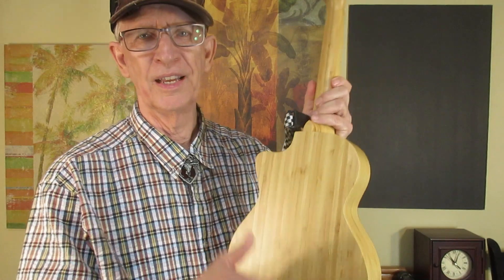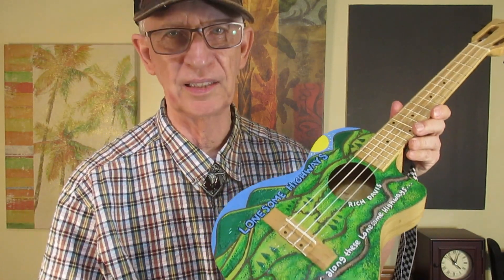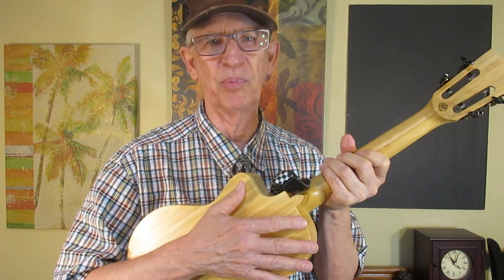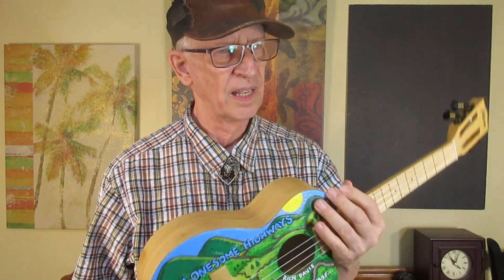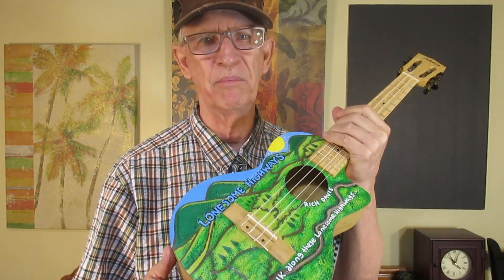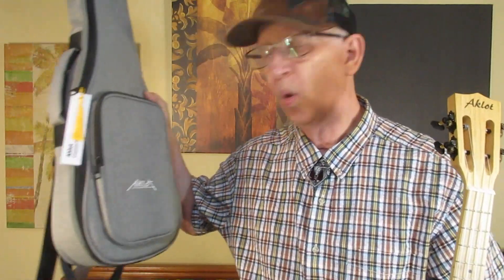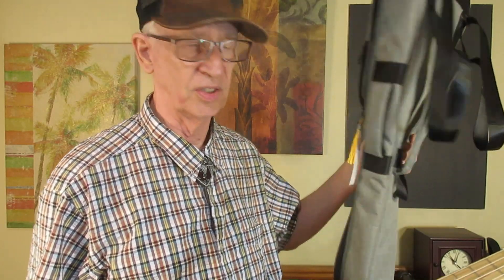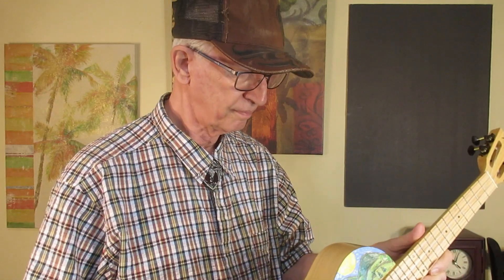Ridiculous Low Price on Tenor Ukulele! Quality Uke and Accessories!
Tenor Ukulele All Bamboo Ukulele 26 inch 18:1 Tuner Machine Gig Bag Strap Picks

Aklot 5 String Tenor Ukulele 26 inch Ukulele Uke Hawaiian Guitar Kit for Gifts

This List is for subscribers of my channel and Davis friends.  Click the sub button, like my videos and spread the word!  Happy shopping.

 Rich Davis’ BEST Ukulele Buys.  Updated Daily!

Prices are what you should pay, give or take a dollar or so.  I tell the best places to get the ukulele you want.

Hricane Sapele Concert. $56 on Hricane website.  Best buy of all!
Hricane Spalted Maple Concert. $99 on Amazon.
Hricane Flame Maple “Spooky” Purple Concert.  $96 on Hricane website.  Check ship times.
Deviser Travel Concert.  $99 on Amazon.
Balnna “Rainbow” Concert.  $79 on Amazon.  Best bundle buy!
Aklot Mahogany Concert.  $55. Low G is a great option.  eBay prices lower.
Mq&Kun Spruce Mahogany Concert. $54 on Amazon.

Aklot Bamboo Tenor.  $52 with full, excellent bundle on eBay.  Super deal.
Aklot Mahogany Tenor on eBay.  Aim to find these around $60.
Kmise Tigerflame Tenor.  $59.  eBay.  Make offer $3 less.
Aklot Mahogany 5 string Tenor.  $59 on eBay.  Nice!

Kmise Tigerflame Soprano.  $34 on eBay.  Excellent one!  Best buy!
Aklot Mahogany Soprano.  $50 on eBay.  See if you can find one a few dollars less!
Balnna “Rainbow” Soprano.  $66 on Amazon.  Sweet!
Irin Walnut Soprano 21.”  $32 on AliExpress.
Aiersi Pineapple, Mango Soprano. $54 on AliExpress.

Wild Fun Deal:
Hola! Deluxe Mahogany Purple Soprano  $22 on Amazon (all colors are good, but aim to purchase under $36 for a great deal).  It could be a good surprise.